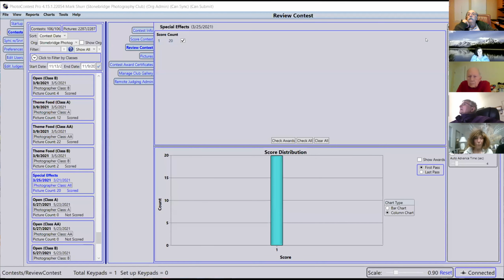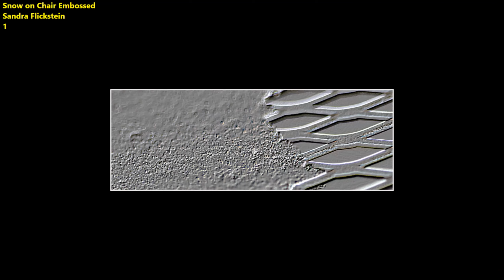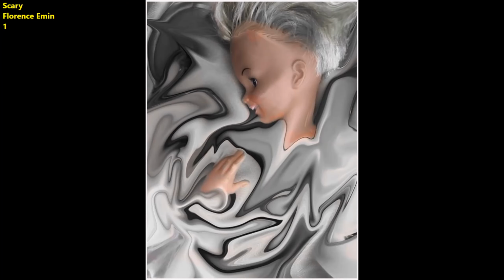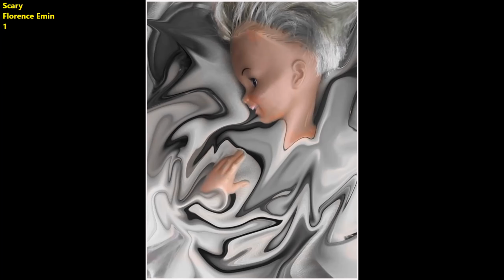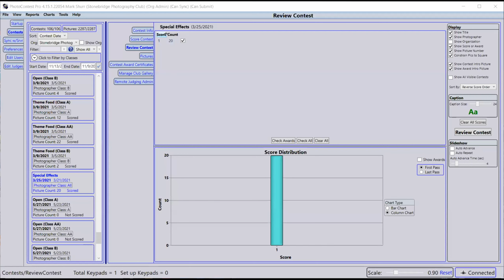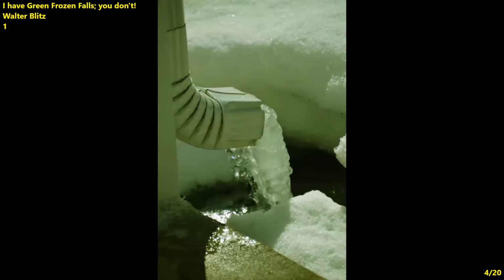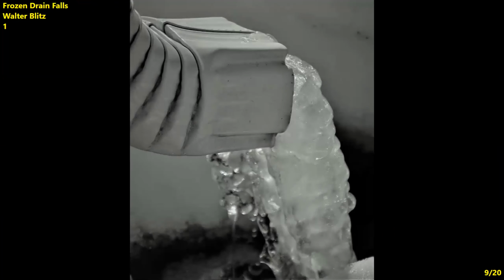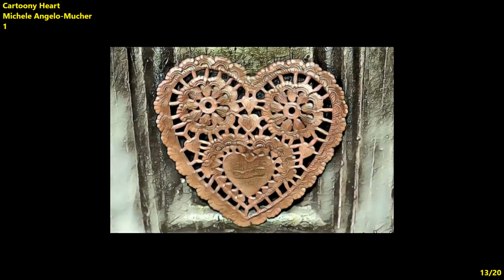Special Effects Show & Tell 3 25 2021